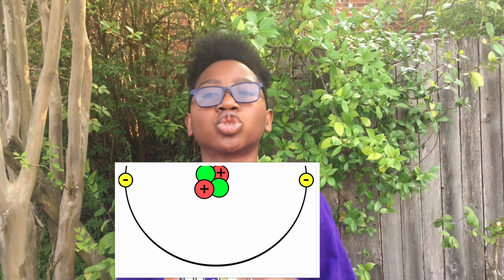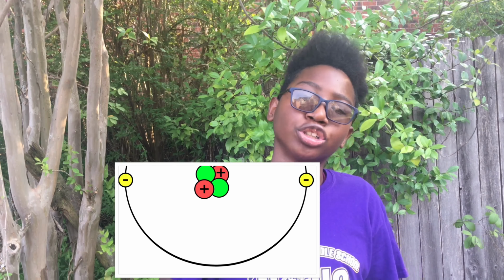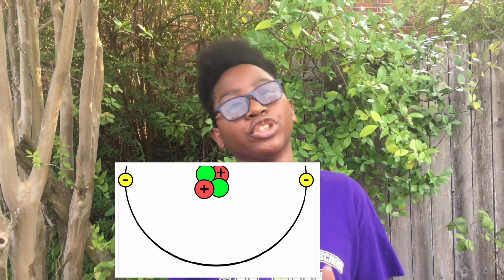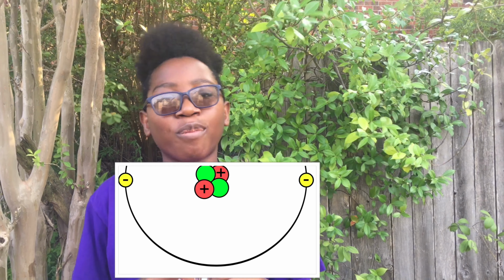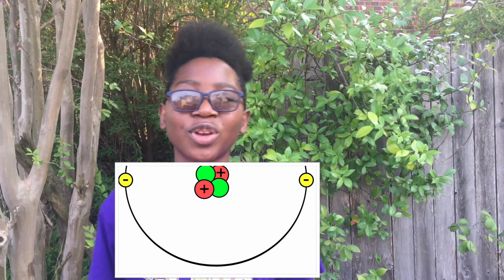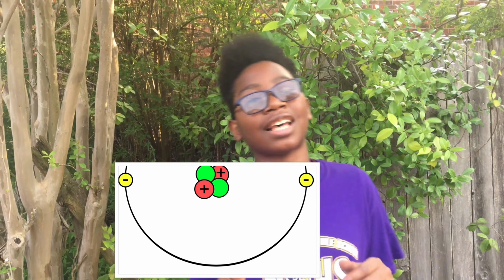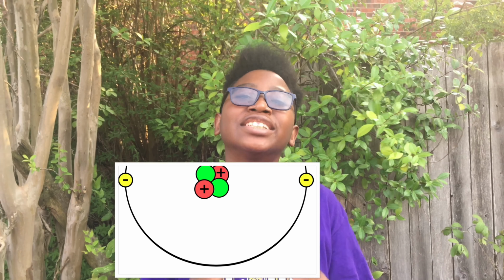Introduction to Atoms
Hello, I am Franklin, and I enjoy learning and teaching physics. In this video, I talk about the structure of atoms and the particles that make them up. Before learning quantum physics, you must know about atoms. This video will teach you all you need to know in order to dive into the quantum world. Also, remember to wear your cosmic seatbelt, as it’s time—for Quantum Time.